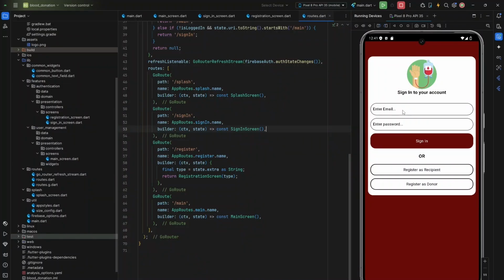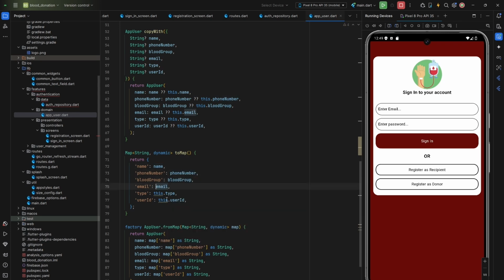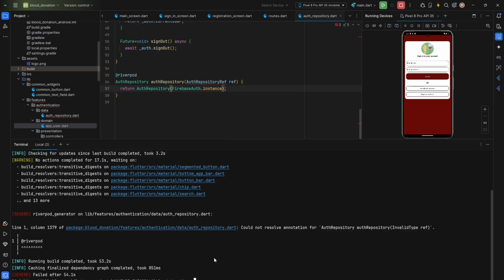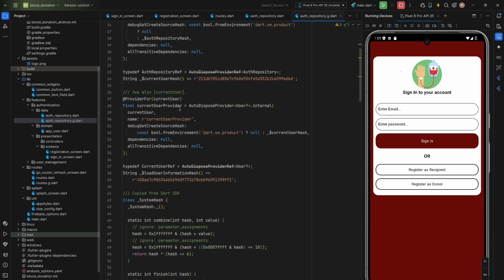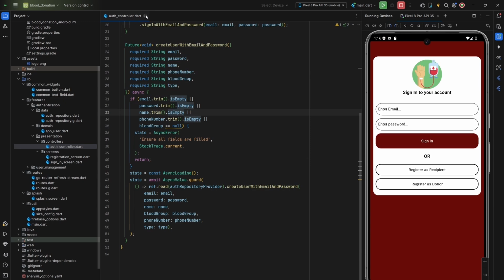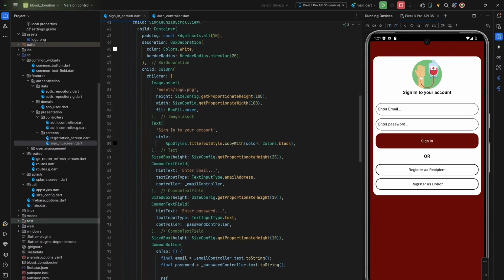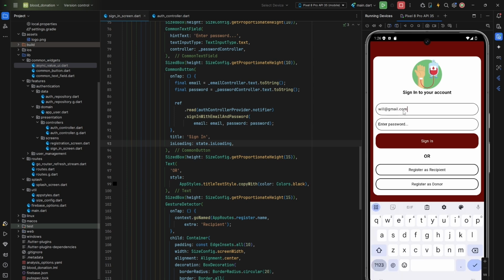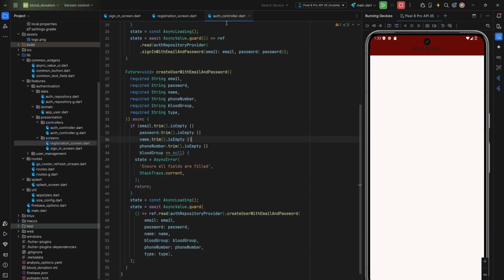Flutter Blood Donation App with Firebase #5 - Sign In & Registration With Firebase